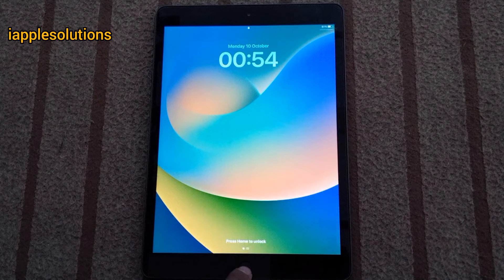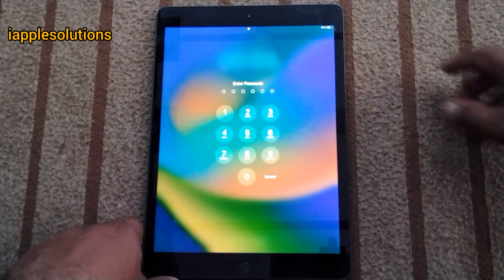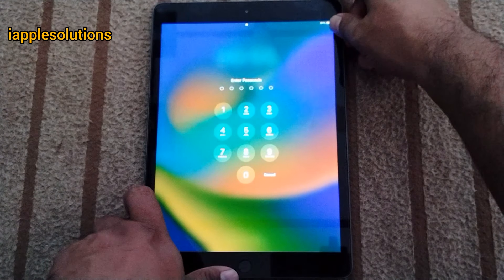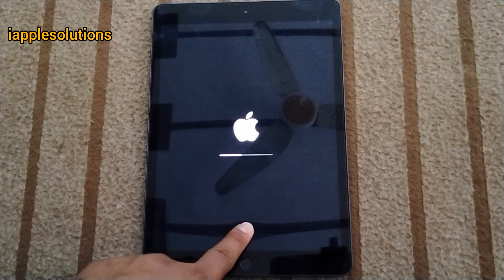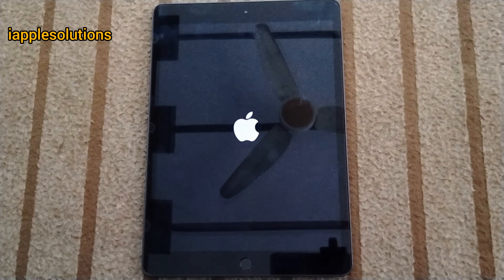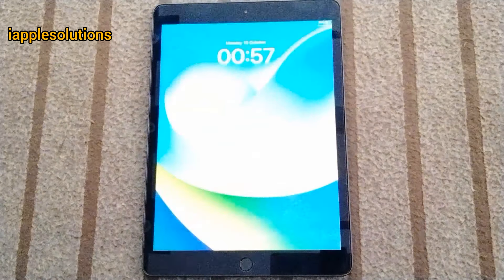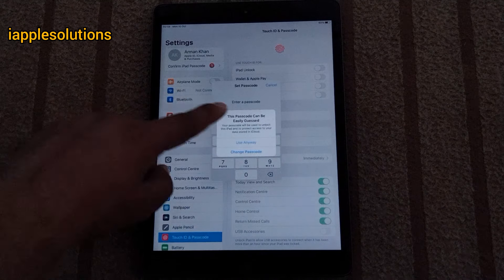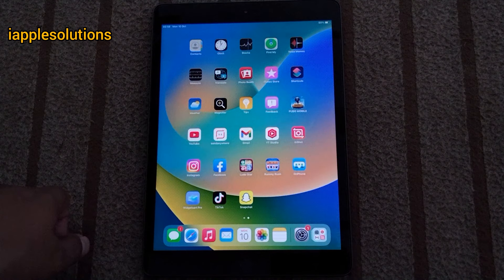How To Unlock iPad - Unlock iPad Without Passcode - Unlock iPad Without Data Losing- Hard Reset iPad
Use EaseUS MobiUnlock to help you unlock iPhone/iPad/iPod Touch and regain full access to your iDevices -

How to unlock iPad/iPhone without password or iTunes？you can use Tenorshare 4uKey to fix this issue ➤ It also can remove iPhone Screen Lock/Apple ID/MDM/Screen Time without password and Factory Reset iPhone without Passcode or iTunes. Fully compatible with latest iOS16.1, iPhone14 and more.

to remove Apple ID, unlock disabled iPhone/iPad, bypass MDM and Screen Time passcode easily.